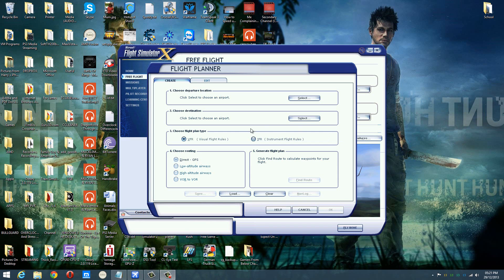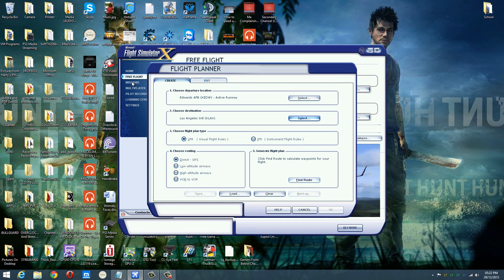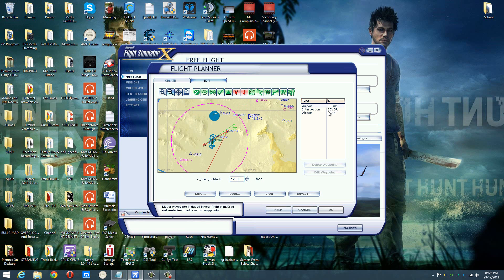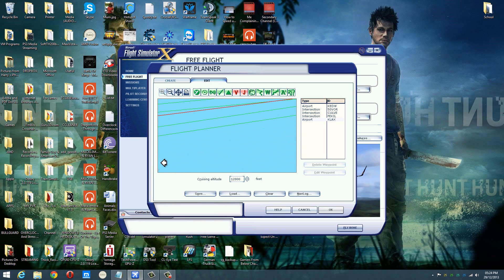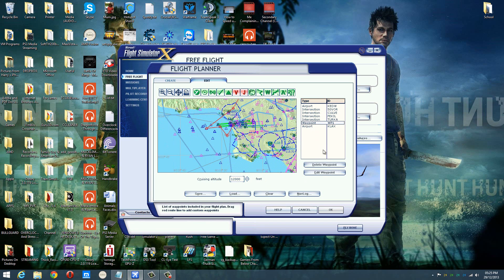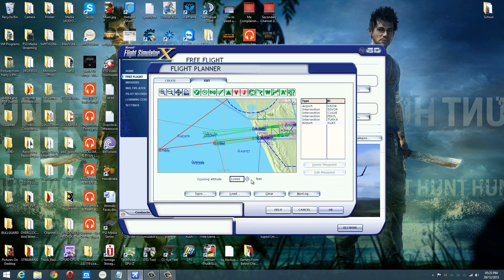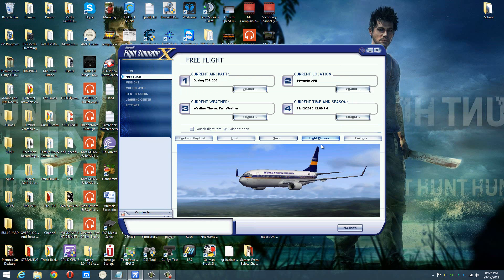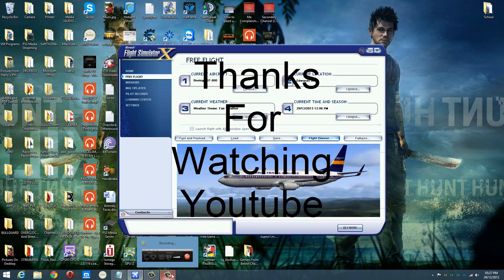FSX Episode 1 How to Setup and Use the Flight Planner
In todays Episode of Flight Simulator X I will show you how to setup the flight planner and what to use it for for how to use it check out the next video in the flight simulator playlist which will be on how to use the flight plan that you created and use it in flight in the Autopilot so check it out, Don't forget to Smash that Like Button and Subscribe if you found this video useful.